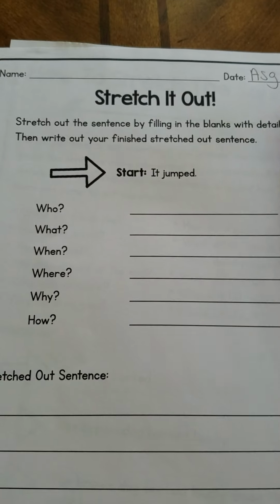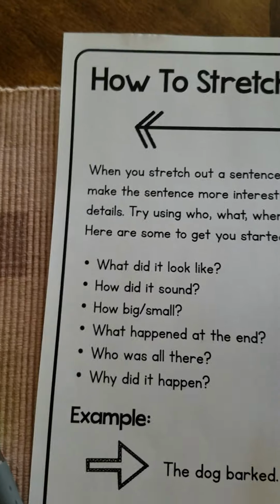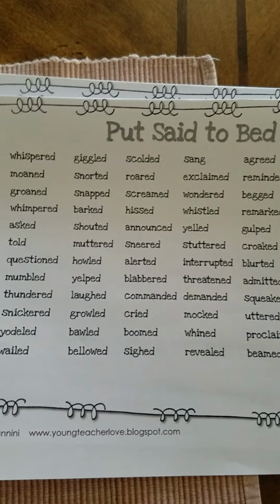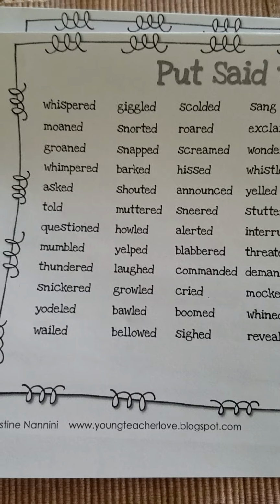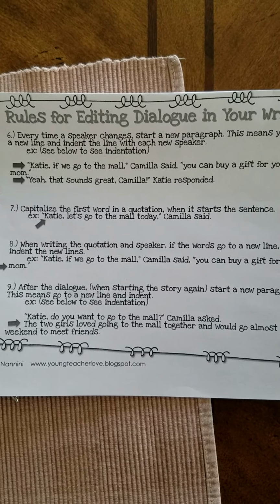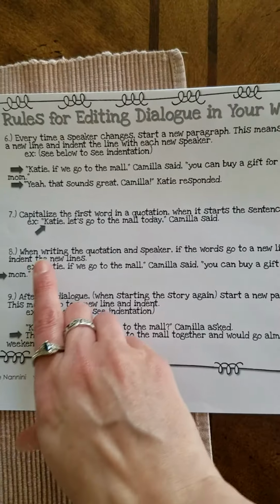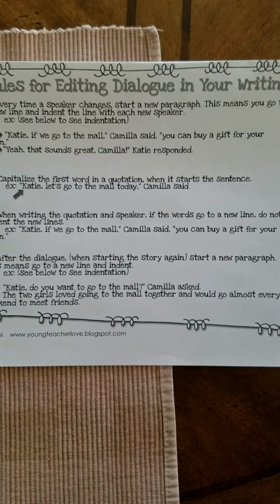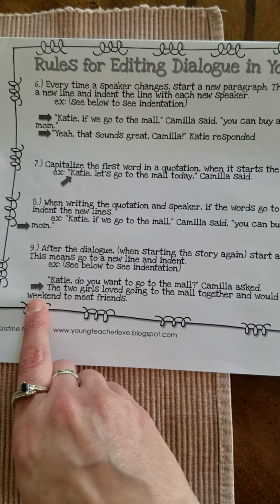3rd and 4th grade writing: Roll-a-Story!